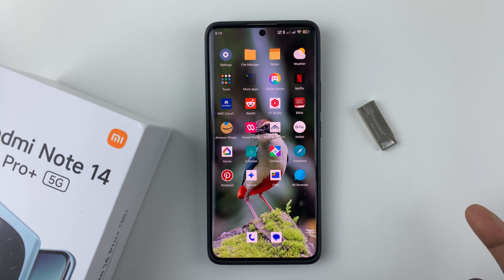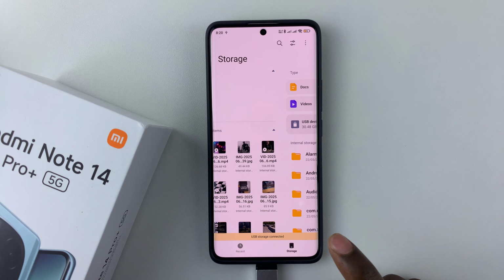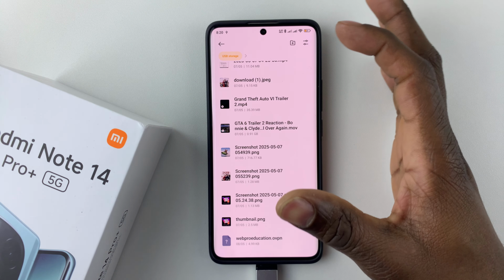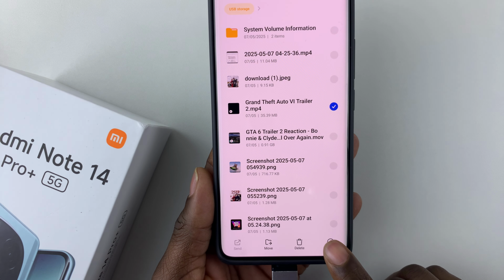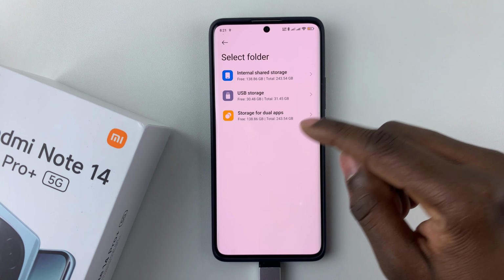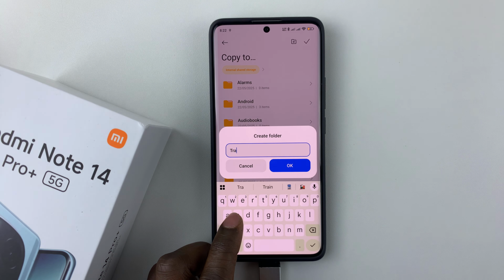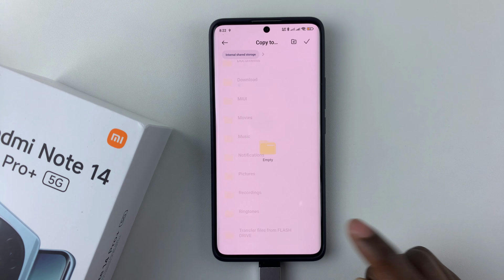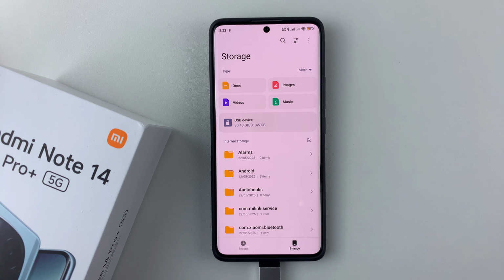How To Transfer Files From USB Flash Drive To Redmi Note 14 / 14 Pro+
Need to move photos, videos, music or documents from a USB flash drive to your Redmi Note 14 or 14 Pro+? This quick tutorial walks you through the step-by-step process using USB Flash Drive.

Use a USB-C OTG adapter to connect the flash drive to your Redmi device.
Launch the File Manager app on your phone.
Tap Storage (bottom right corner).
Select USB flash drive from the list.
Press and hold on the file(s) you want to move.
Tap Move at the bottom of the screen.
Select Internal Storage as your preferred storage.
Choose your preferred folder/directory on your Redmi Note 14 Pro +.
Tap the check mark  to finish the transfer.

Cell Phone Tripod Adapter